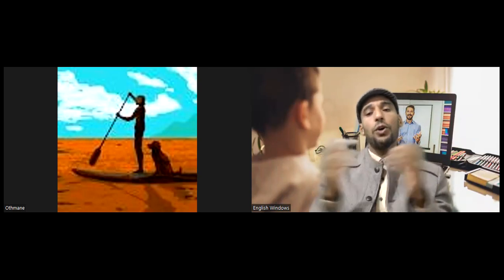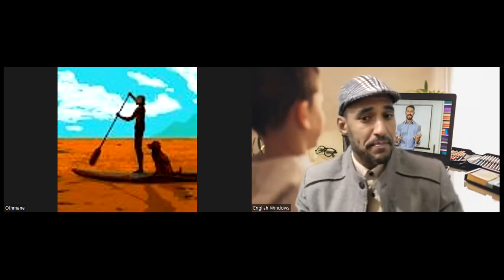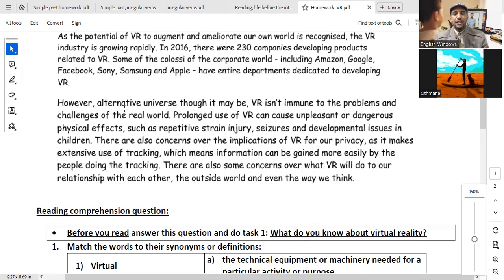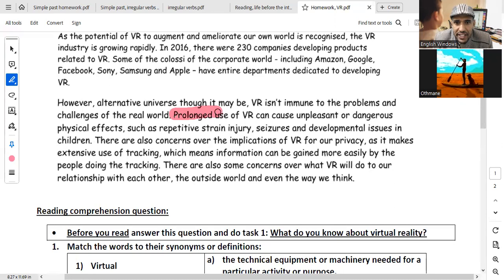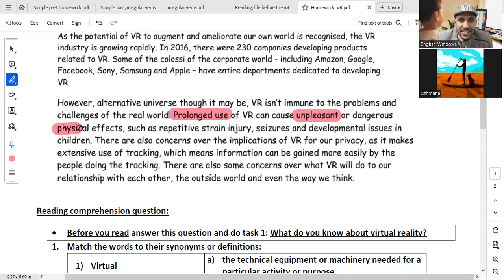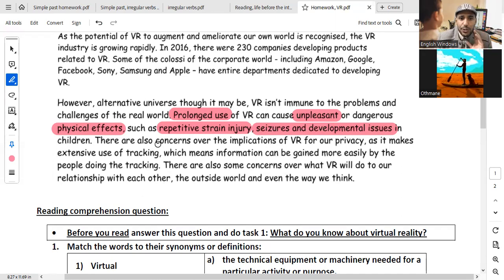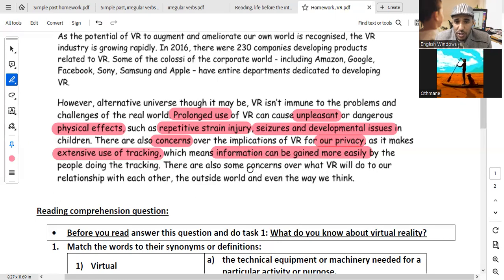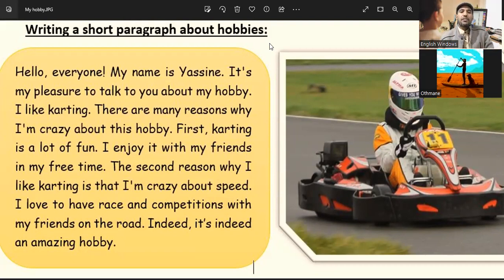English Course with Othmane I Class 9